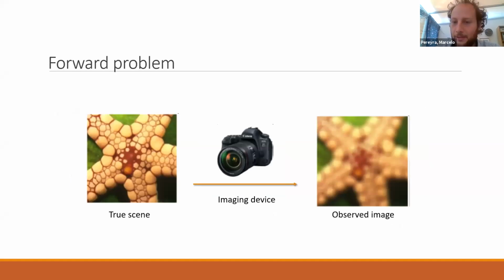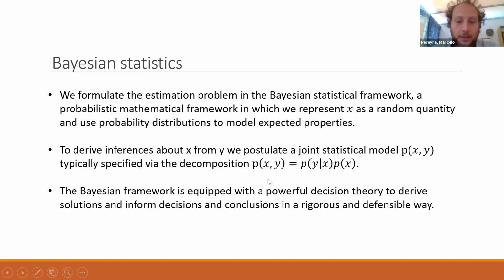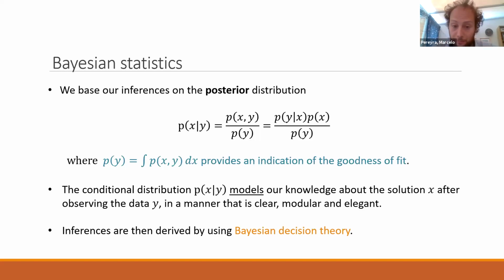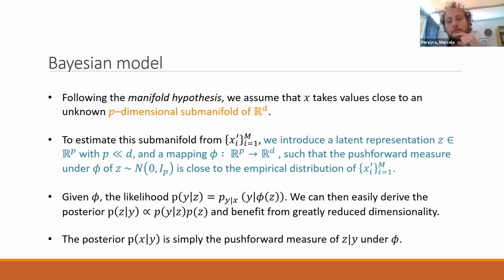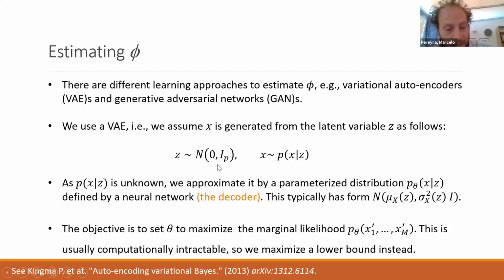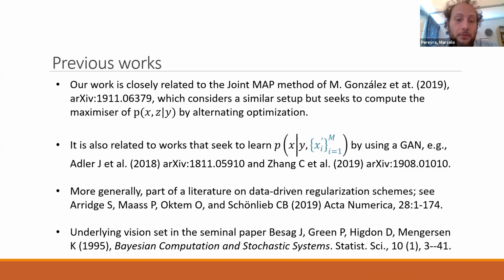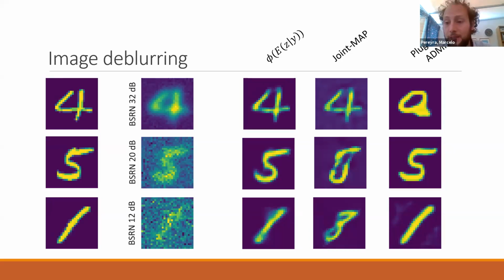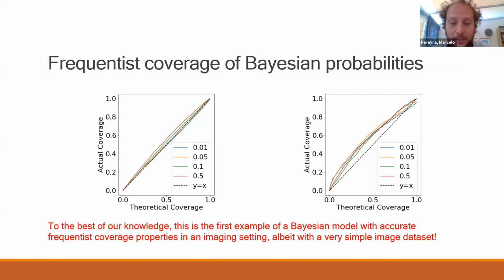Bayesian inference with data-driven image priors: theory, methods, and algorithms, Marcelo Pereyra